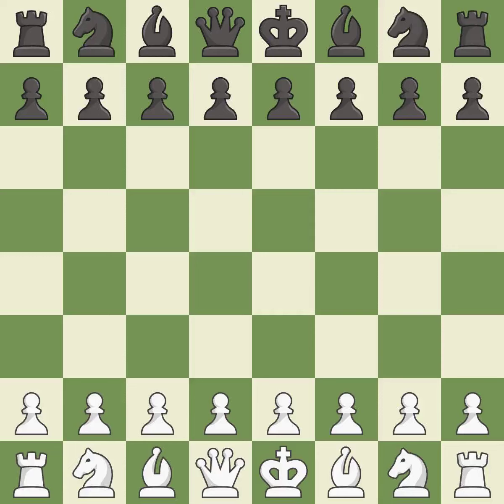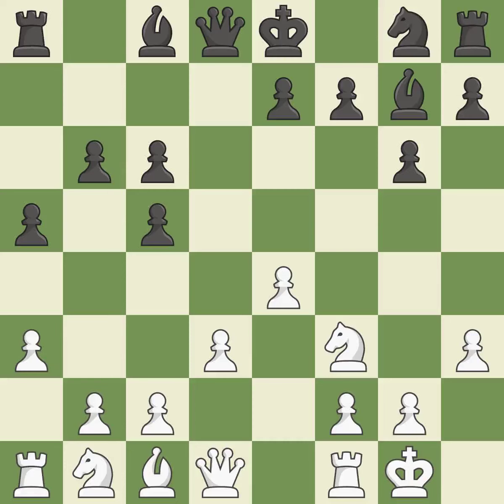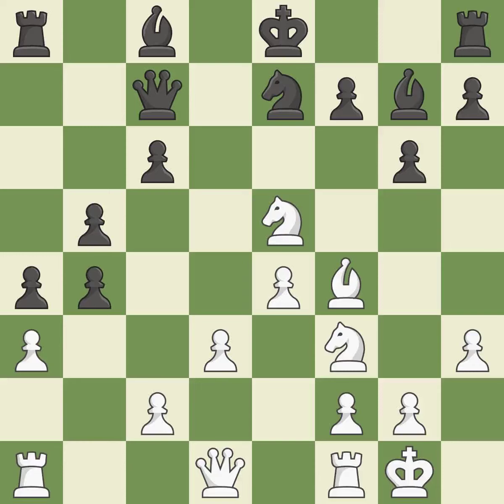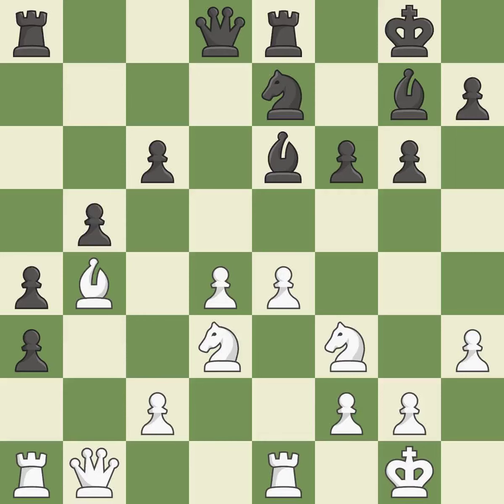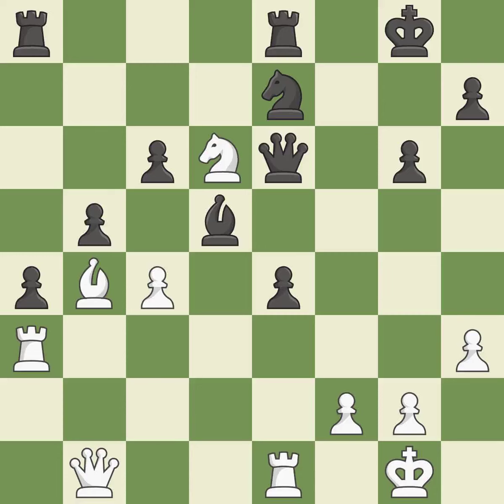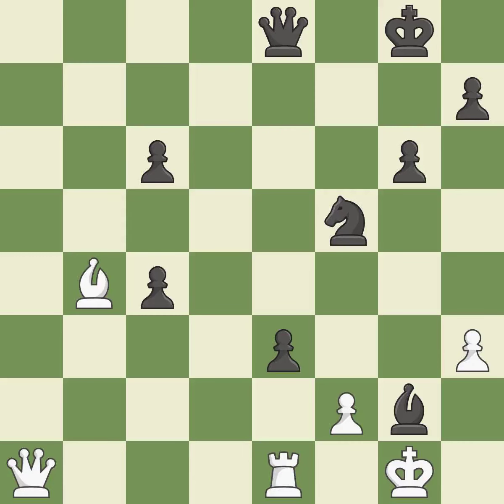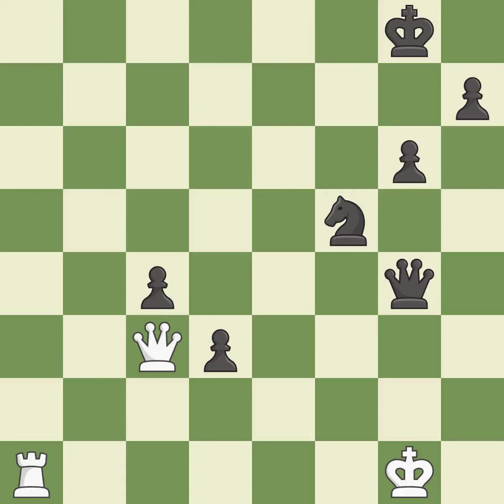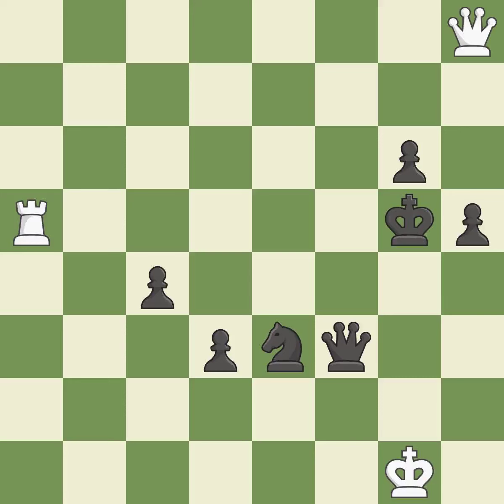White Caruana, F., Black Safarli, E.,Sicilian Defense: Nyezhmetdinov-Rossolimo, Fianchetto Variatio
Sicilian Defense: Nyezhmetdinov-Rossolimo, Fianchetto Variation, 4.Bxc6 dxc6 5.d3 Bg7 6.h3, Event Aeroflot Open, Site Moscow RUS, Date 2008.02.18, Round 5, White Caruana, F., Black Safarli, E., Result 0-1, ECO B31, WhiteElo 2598, BlackElo 2496, PlyCount 114, EventDate 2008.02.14